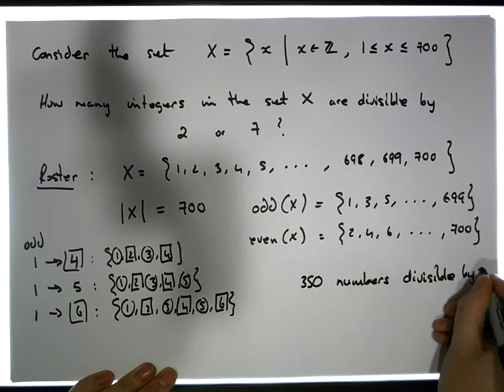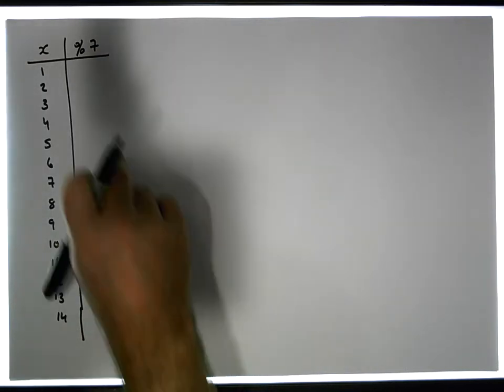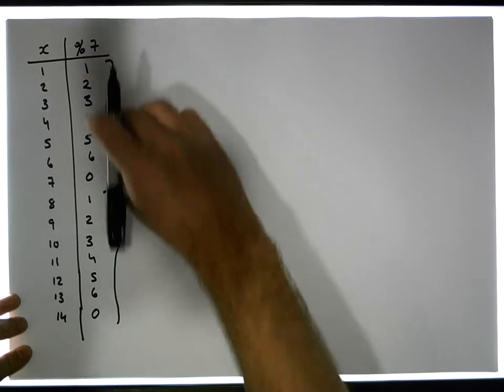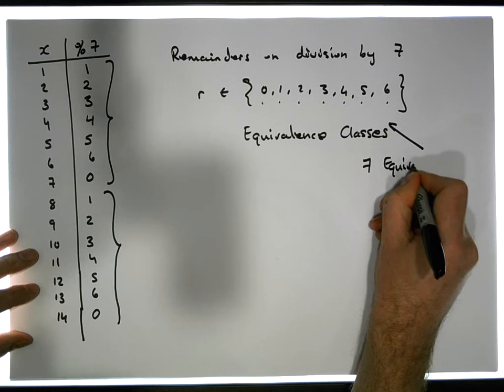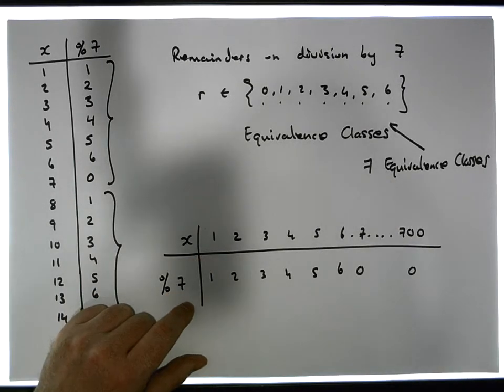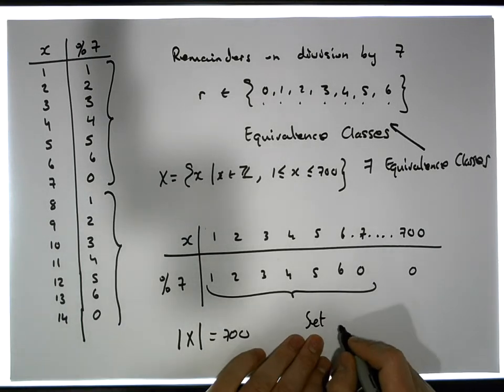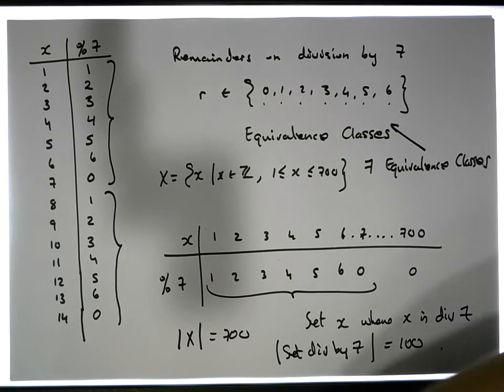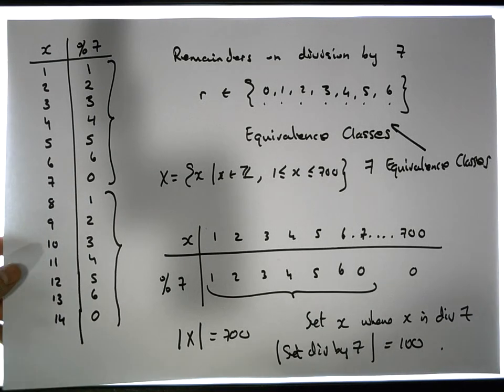Set Theory: Putting it all together - Part 3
This short video provides a presentation of some important operations in Set Theory and the use of many different operations in the same problem.